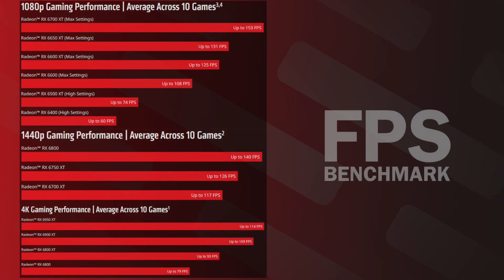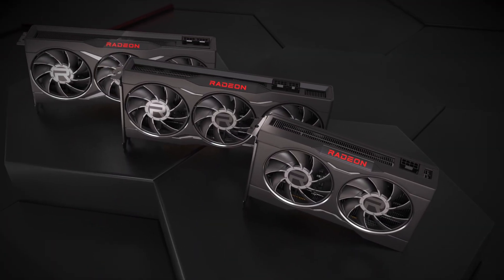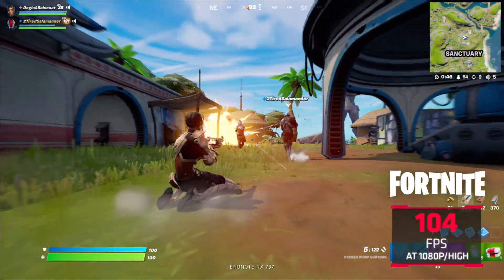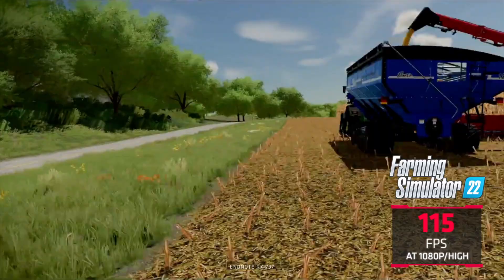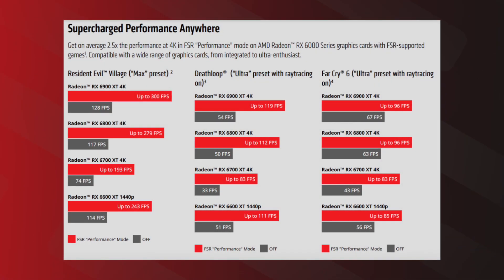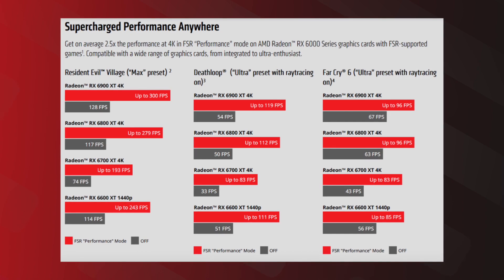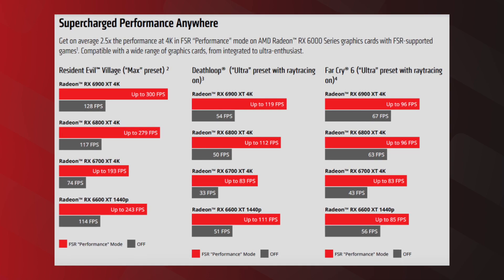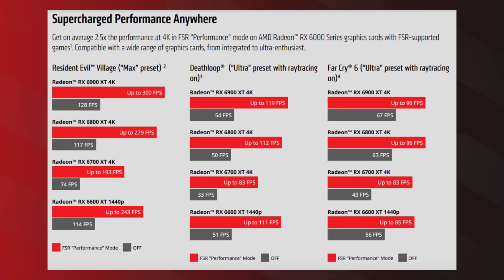The Best AMD Graphics Cards at a glance - Malayalam Tech Video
Music Credits
It's Been A While by Broke in Summer